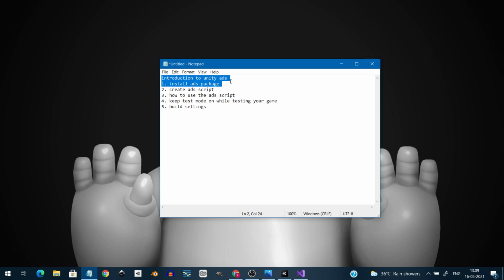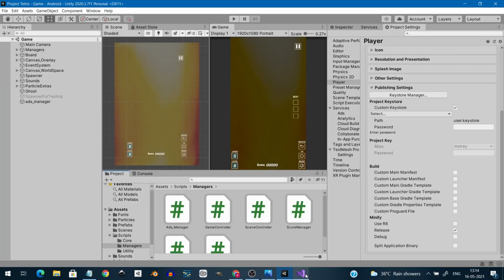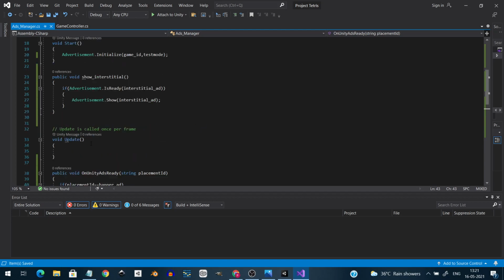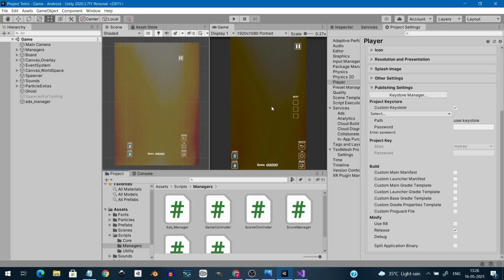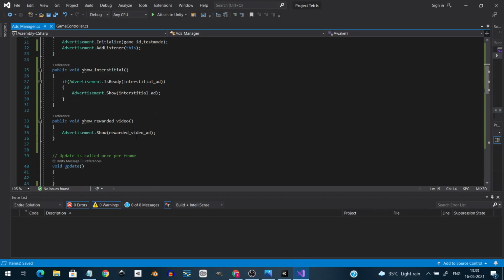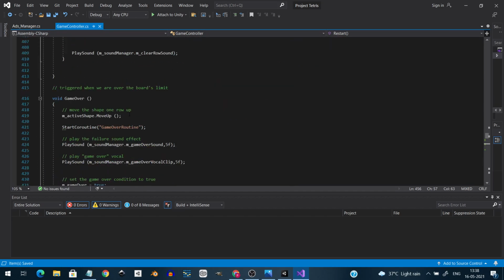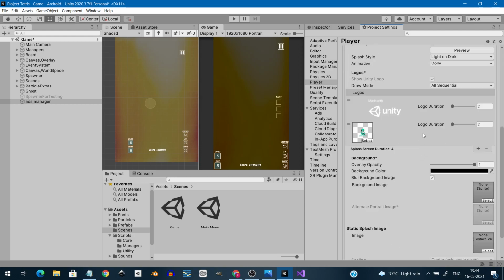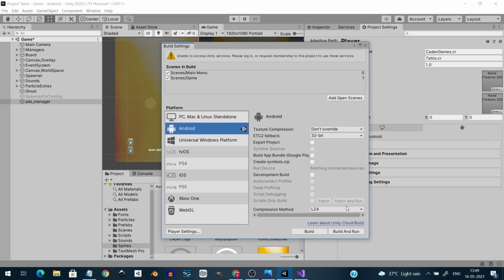How to add ads in unity using unity dashboard by Panendra (Caden Games)